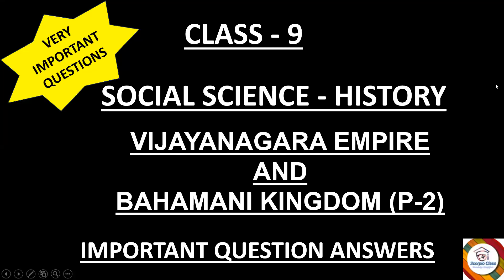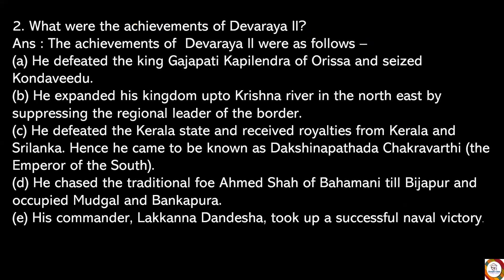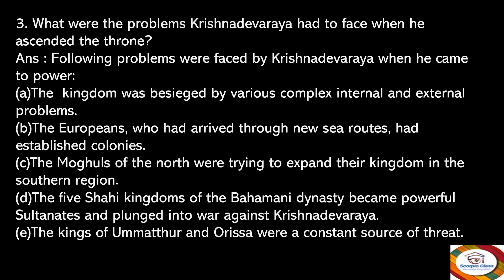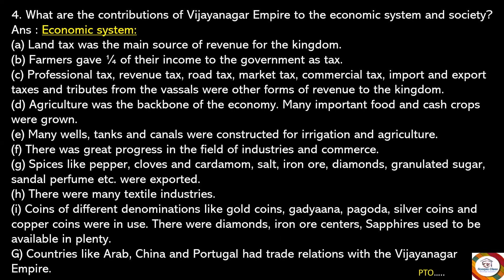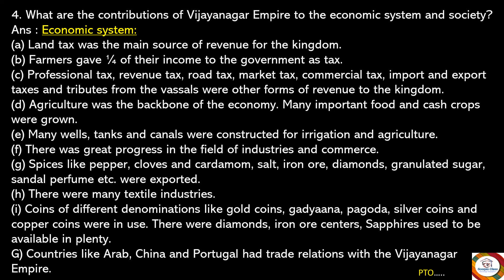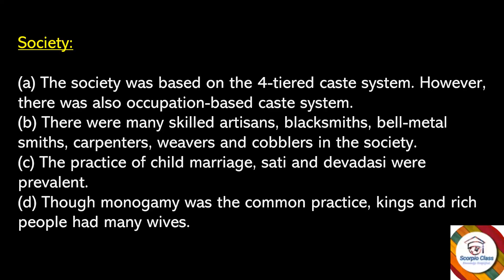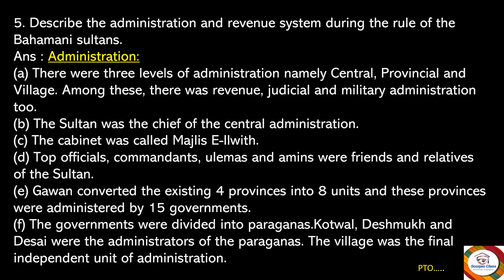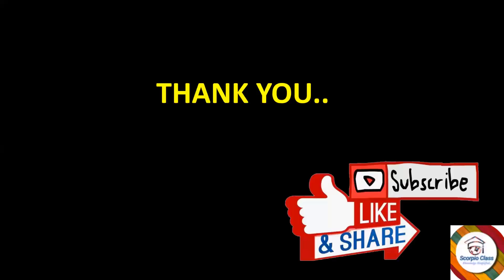9 History# Vijayanagara Empire and Bahamani Kingdom Important questions# Part 2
KSEEB class 9 history revised syllabus Vijayanagara Empire and Bahamani Kingdom  I Part 2 I question answers II History Political science Sociology
Very Important question answers

Vijayanagara Empire and Bahamani Kingdom Part 2 revised syllabus 2022
kseeb English medium social science class 9 Important questions exam
Long answer question
Board exam questions
V Important questions

social science
kseeb class 9
History
Scorpio Class